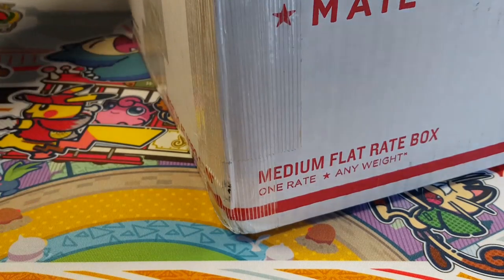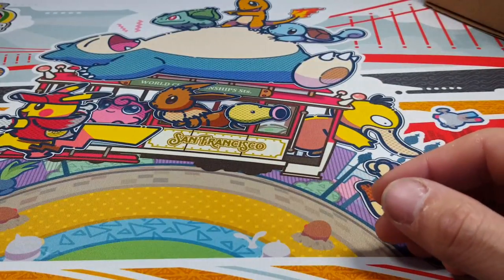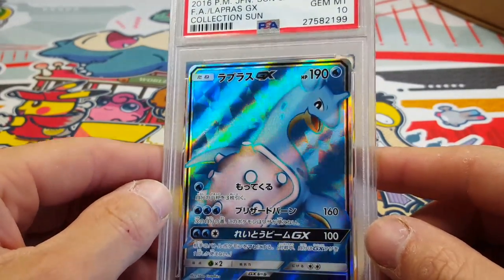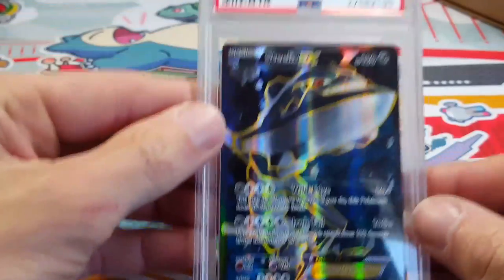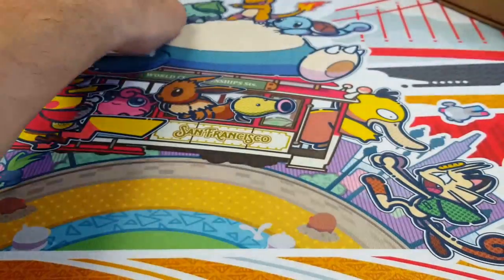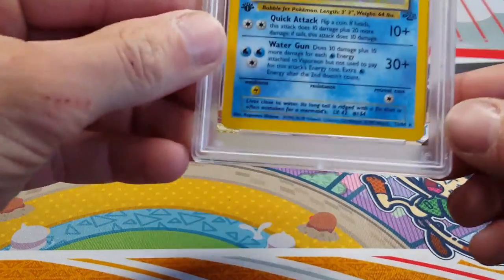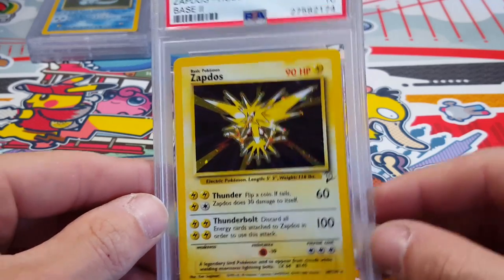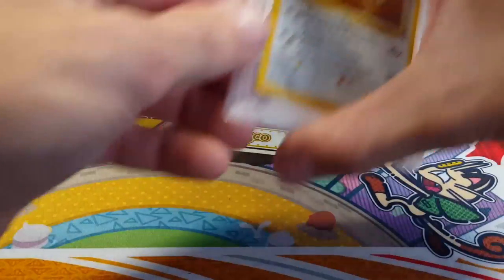Pokemon Psa Return Japanese exclusive Pikachu madness!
So were skipping the psa submission and jumping straight into the grades! The Homie Mr.619TheGame sent out some really awesome exclusive Pikachus this round! Please enjoy the vid :D